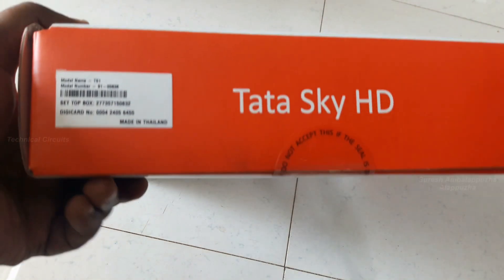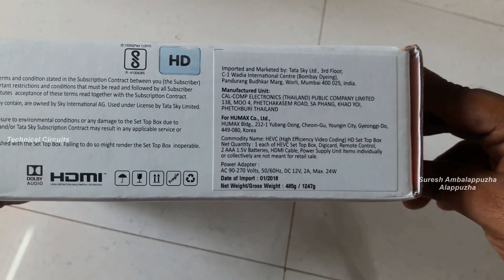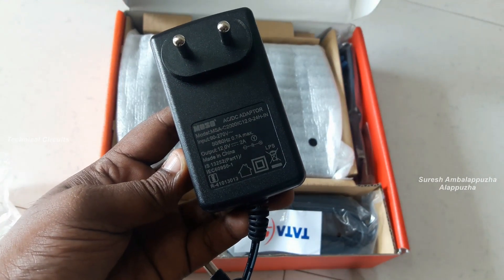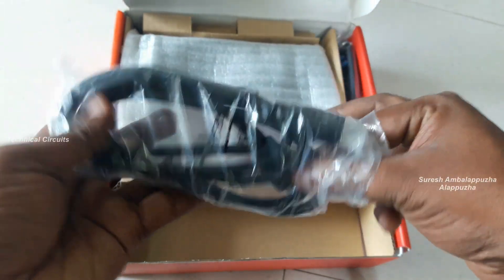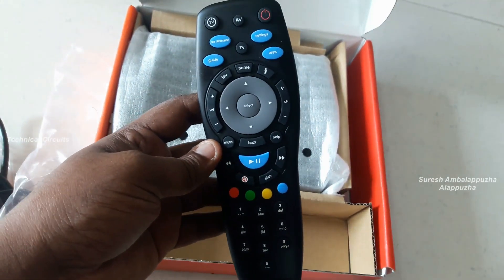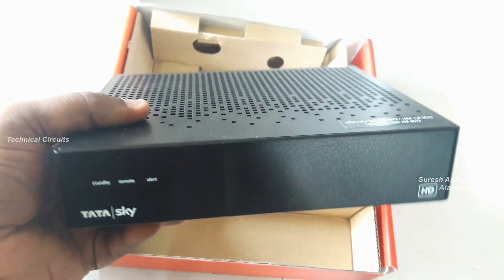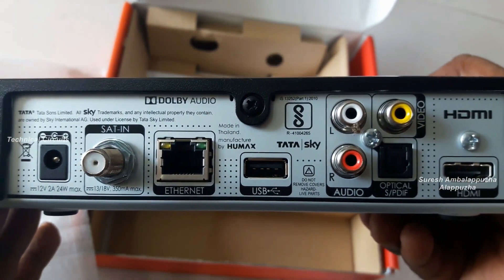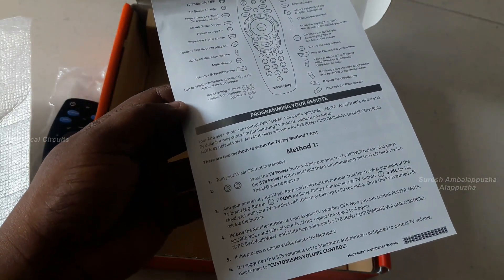TataSky Newest 2018 DTH SetopBox Unboxing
Tata Sky HD 2018 Setop Box with LAN Option, 2 USB